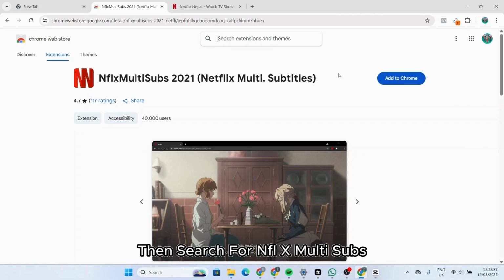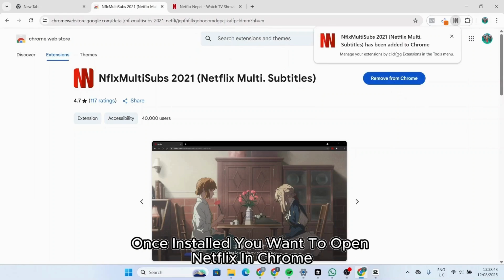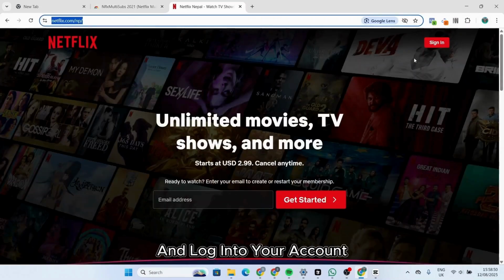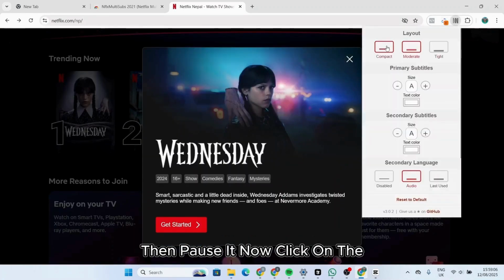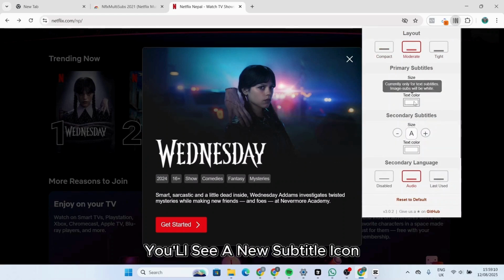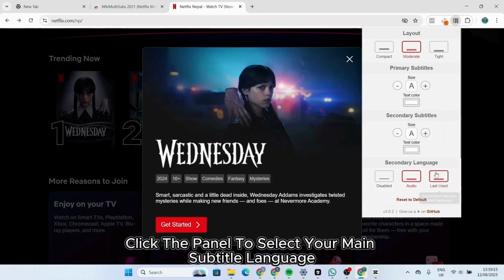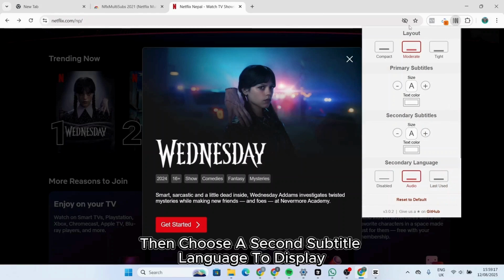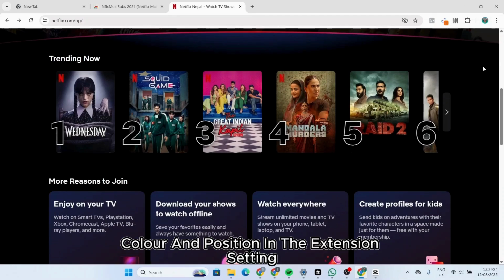How to Use NFL MultiSubs – Quick 2025 Guide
Want to stream multiple NFLX subscriptions at once with NFLX MultiSubs? This 2025 tutorial shows you how to set up and use NFLX MultiSubs for seamless multi-account streaming.

✅ In this video, you’ll learn:

How to install and configure NFLX MultiSubs

Manage multiple subscriptions efficiently

Tips to avoid login errors and streaming interruptions

Best practices for smooth playback across devices

⚡ Stream all your favorite content without switching accounts manually and enjoy uninterrupted viewing.

⏱️ Timestamps
00:05 – Introduction: NFLX MultiSubs overview
00:25 – Step-by-step setup guide
00:50 – Tips for smooth multi-subscription streaming